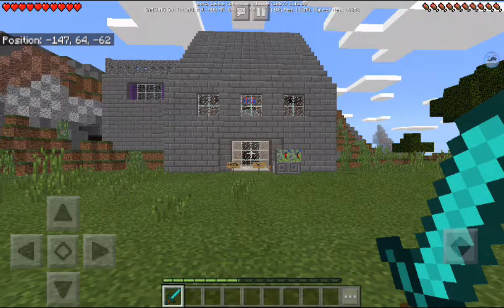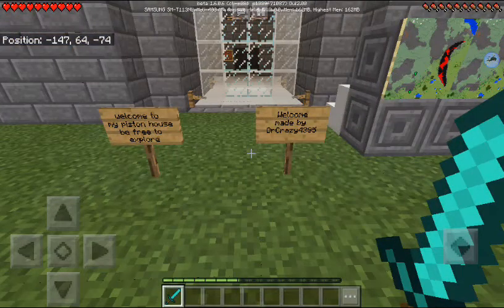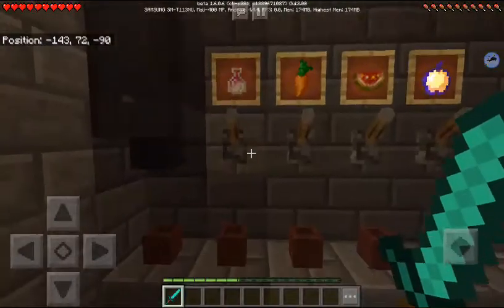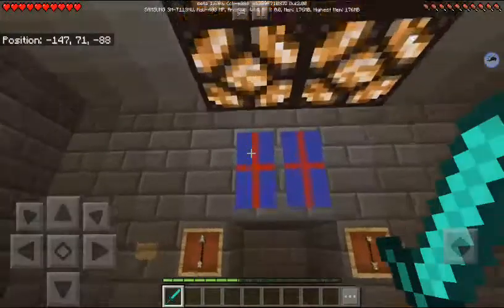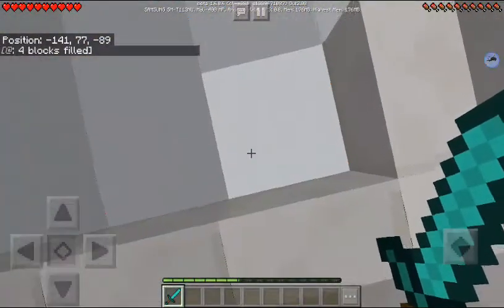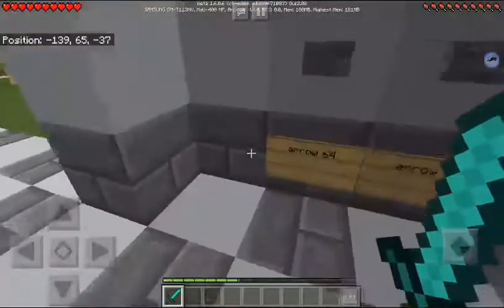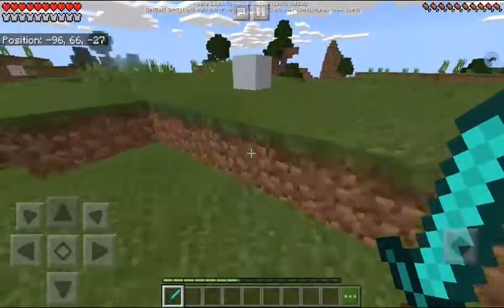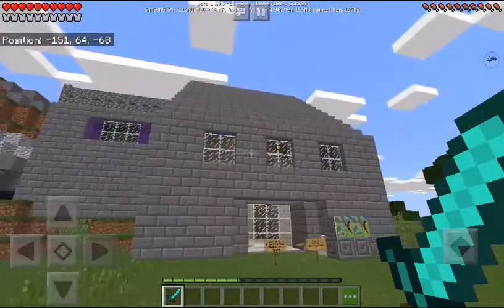Minecraft Buildings #14: Command Block House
This house is kinda good actually. It has a sliding glass door and an elevator which only teleports you to the next floor. Well the good thing is that it has a PVP House.